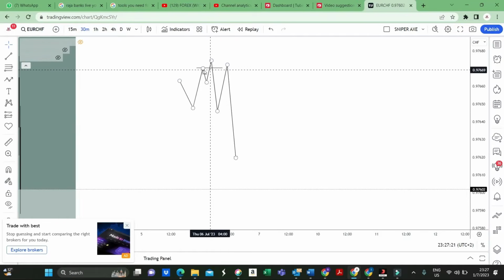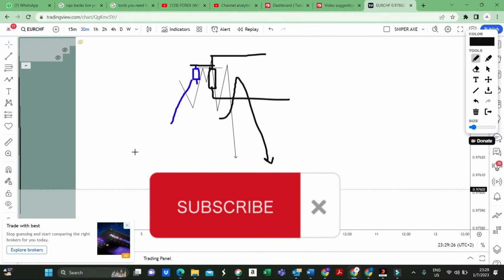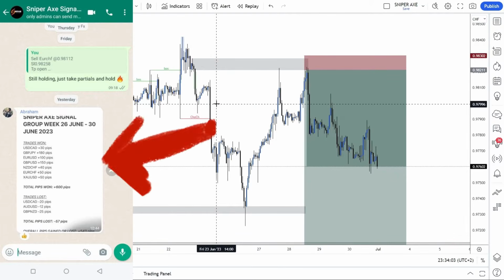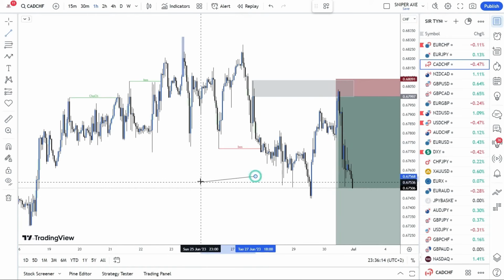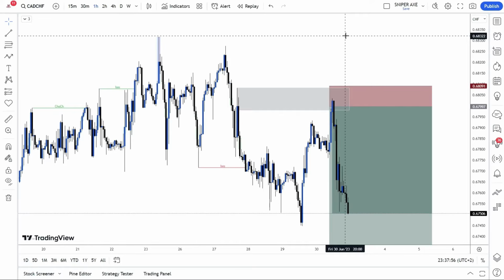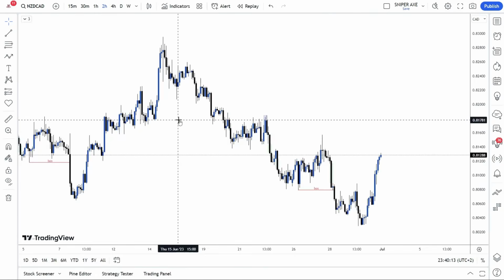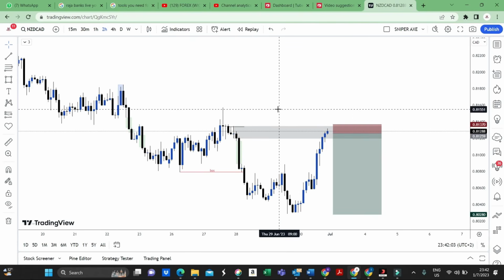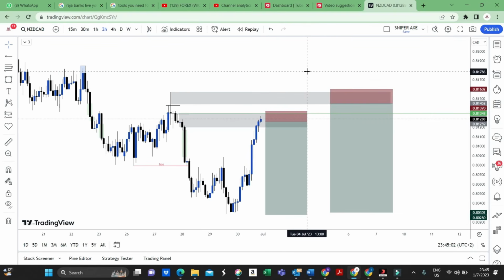Secret ICT/SMC Order Block Strategy for HUGE PROFITS! |Quit 9-5 Job!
Are you tired of working a 9-5 job? Are you sick of living a life in which you don't control your own destiny? Then you need to watch this video!

In this video, I'm going to show you a secret order block that you can't afford to miss. This order block will allow you to quit your 9-5 job and start living the life of your dreams!

This is a once in a lifetime opportunity, so be sure to watch this video and learn how to get your hands on this secret order block before it's too late!
Secret ICT/SMC Order Block you cant afford to miss! |Quit 9-5 Job!|